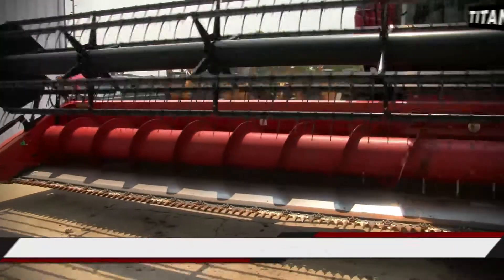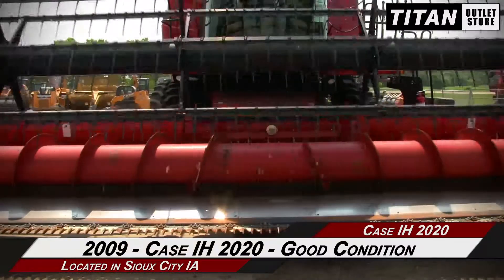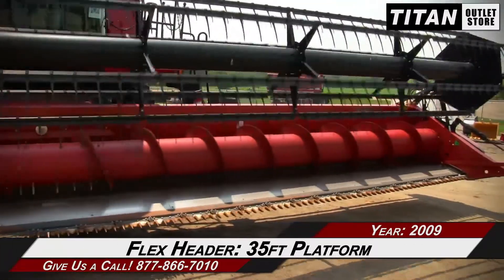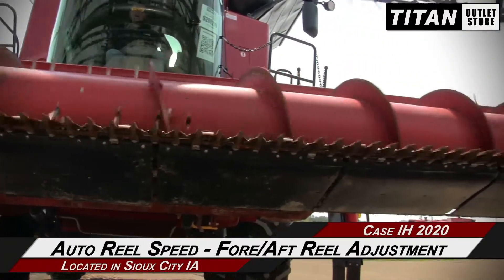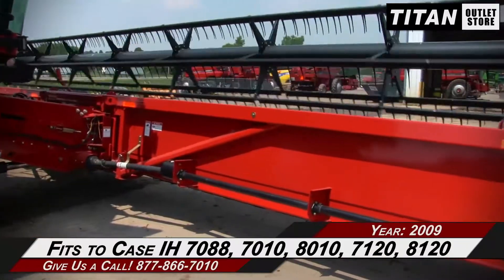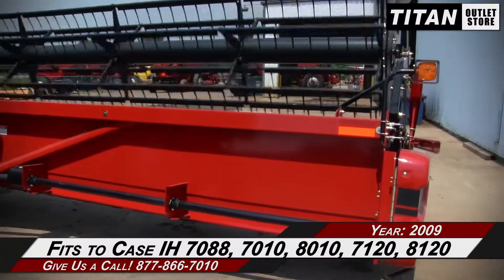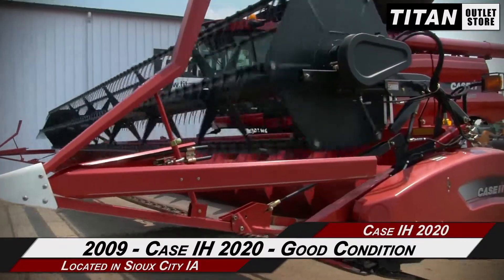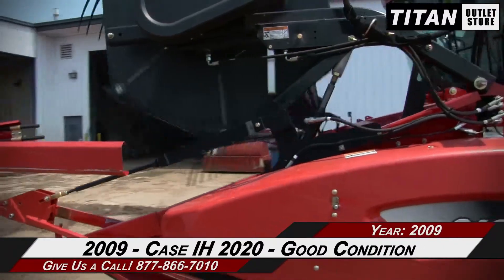Case IH 2020, 35', (7088/7010/8010/7120/8120/9120, FT, HHC Sold on ELS!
SOLD!
For Sale Used 2009 Case IH 2020, 35', (7088/7010/8010/7120/8120/9120, FT, HHC Header-Flex SOLD serial# Y9ZL50928 stock# 1504070
15427.00 USD
• Used
• Used CIH 2020 Flex Header
• 35 Foot
• Field Tracker
• Header Height Control
• Fits 7088/7010/8010/7120/8120/9120
• 3 Bar
• Long Dividers
• Poly Skids
• Plastic Finger Reel
• Dual Drive
• Full Finger Auger
• 3 Inch Cut
• Split Sickle100% Money Back Guarantee*
• Width - 35
• Contour Header
• Reel - Pickup
• Sickle Bar Condition - Good
• Fore/Aft Reel